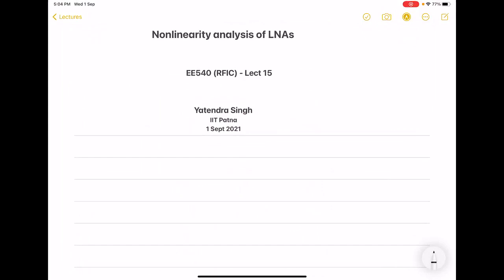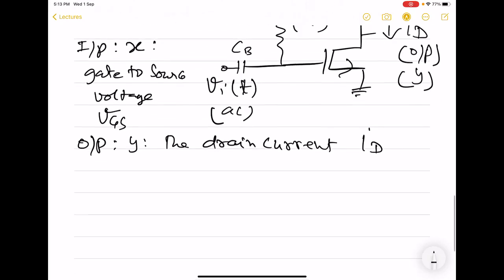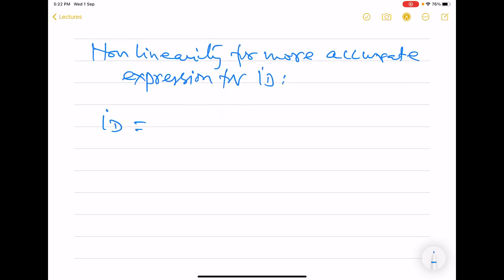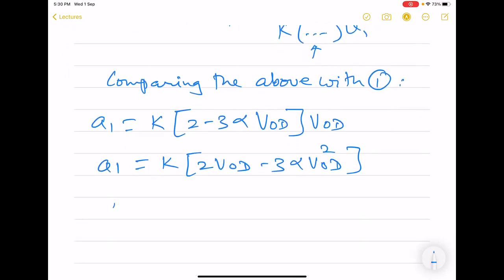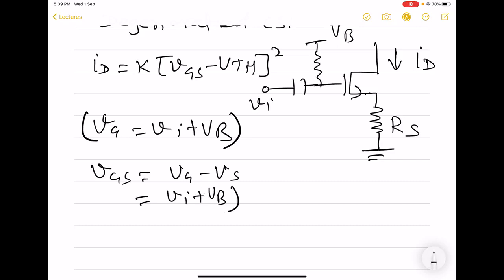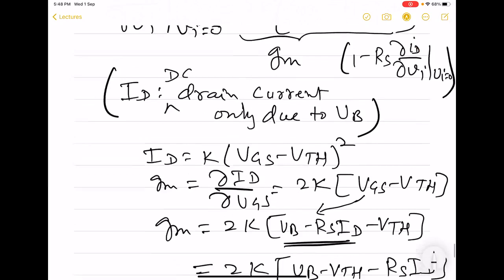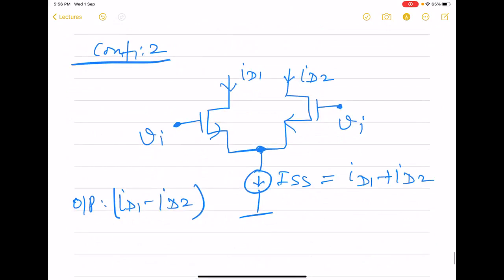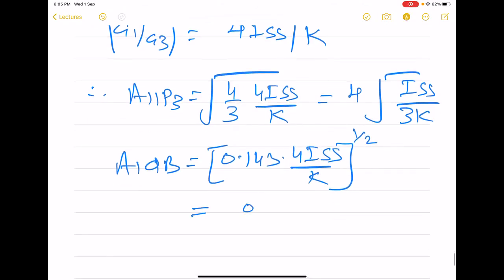Radio Frequency Integrated Circuits (RFICs) - Lecture 15: Nonlinearity analysis of LNAs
CMOS LNA Module (9/9):
Nonlinearity of Common Source Configuration
Nonlinearity of CS Configuration for degeneration
Differential CS and their Third-intercept point Aiip3, Compression point A1dB